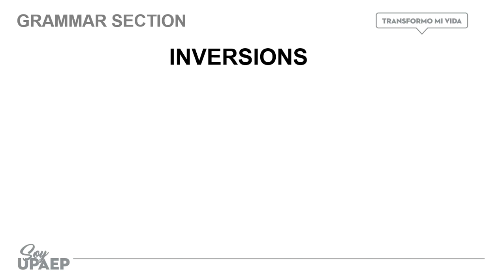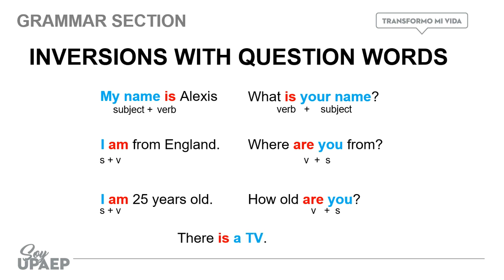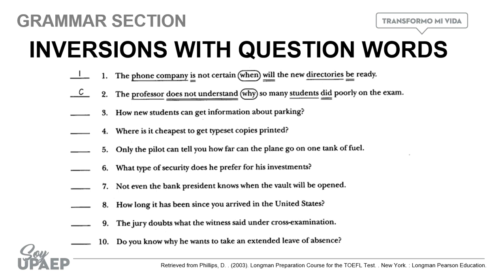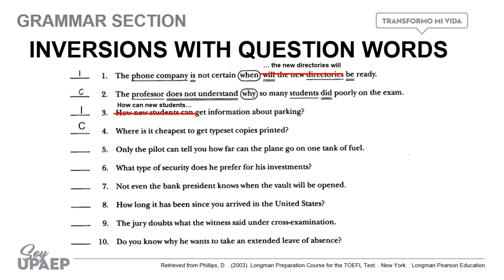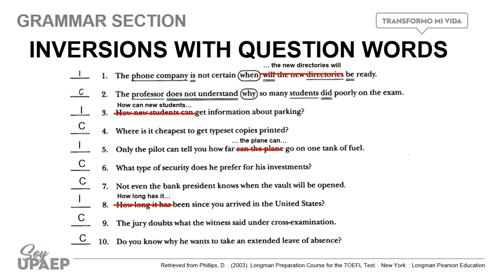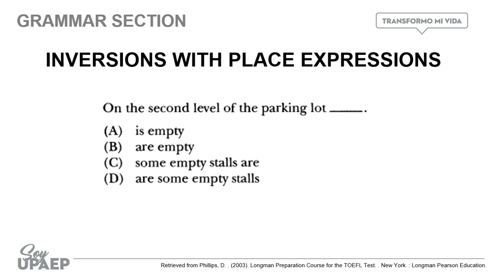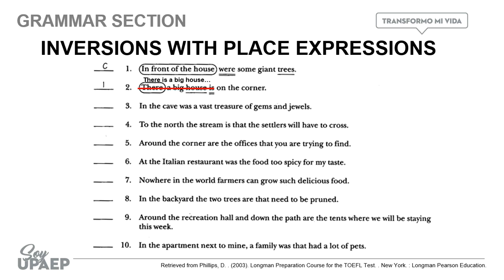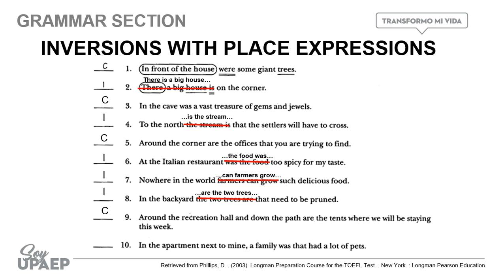GRAMMAR Inversions with Question Words and Place Expressions